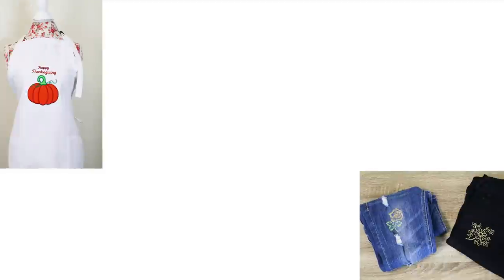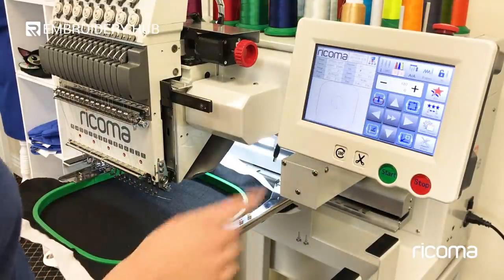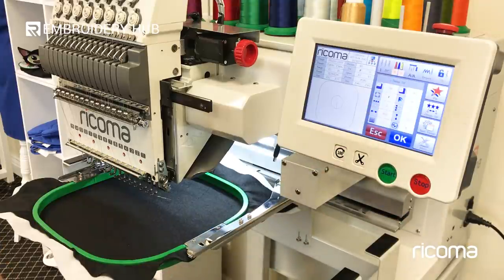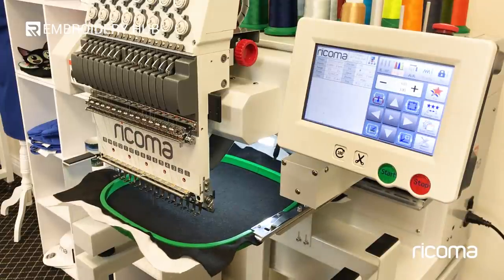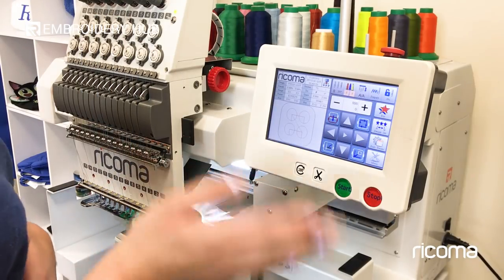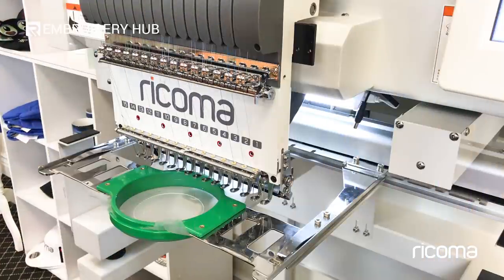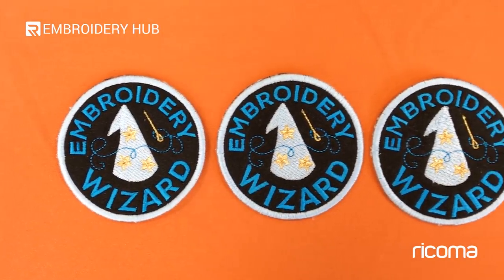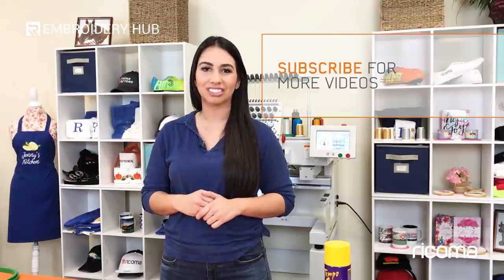Embroidery Hub Ep. 28: DIY Patches | Bulk Patch Embroidery Tutorial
Thread Break Troubleshooting Guide

3 PROVEN TECHNIQUES TO MAKE OVER
$2,000/WEEK IN YOUR EMBROIDERY BUSINESS

On this episode of Embroidery Hub, Laura goes over how to make DIY patches on our Ricoma commercial embroidery machine the MT 1501. In this patch embroidery tutorial you'll learn how to make patches from scratch and how to create patches in bulk with seamless edges with a few easy steps on an embroidery machine.